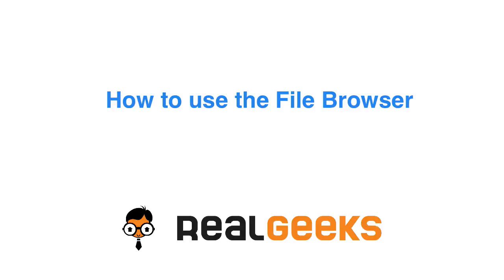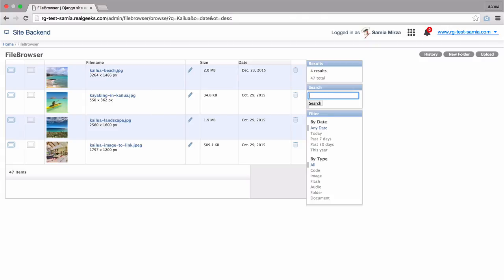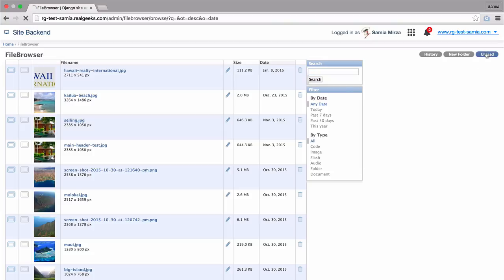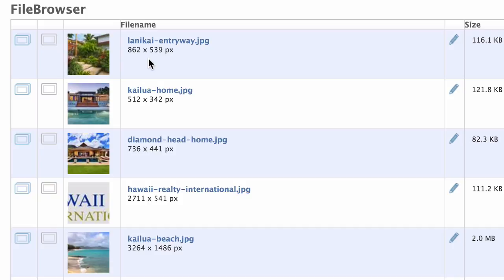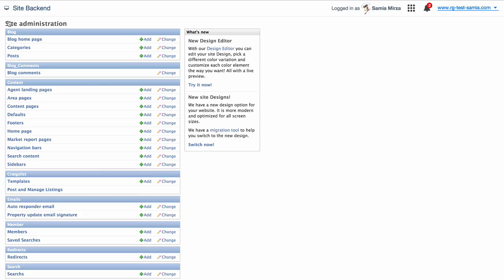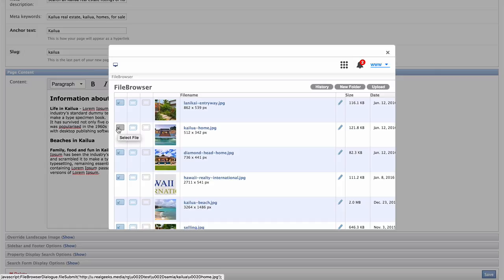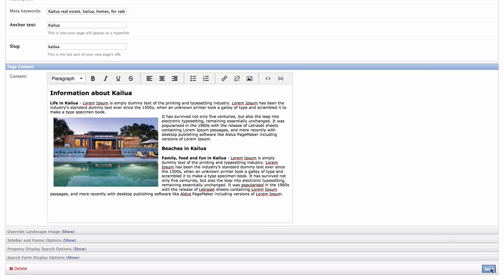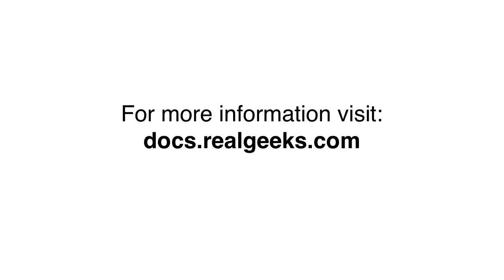File Browser Overview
In this screencast, we’ll take a look at the file browser of your Real Geeks website. We’ll show you how to sort, upload, and store your photos in the file browser so that when you’re building your pages you can easily access the various sizes our system generates to better suit your content. We'll also show you how to insert these images into your content.